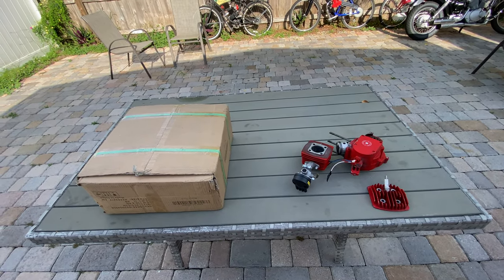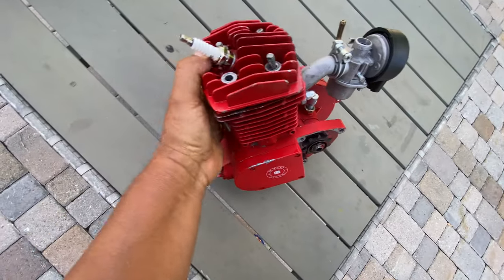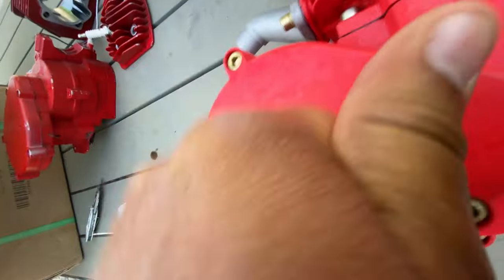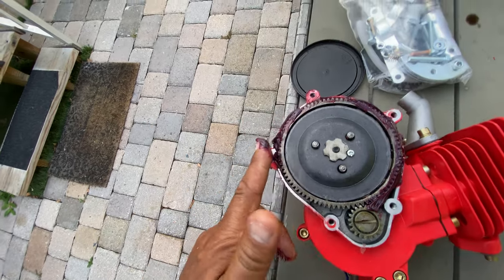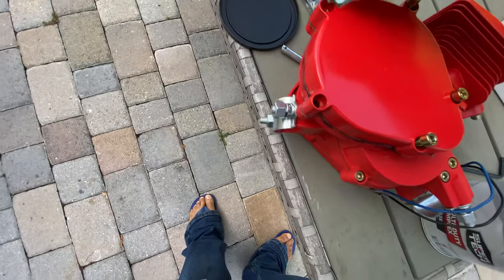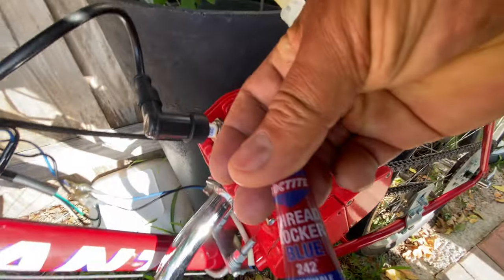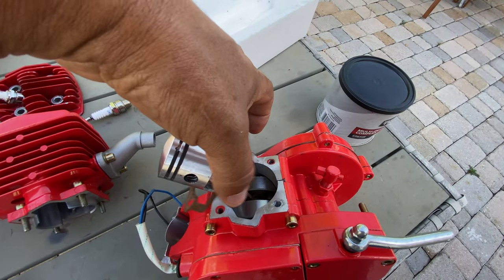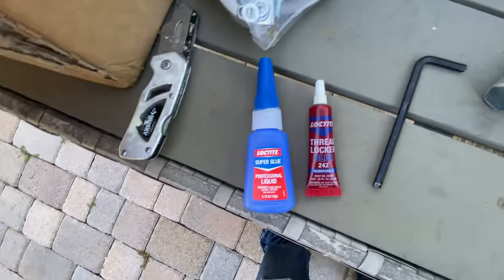Tips on motors for motorized bike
Tips on motors for motorized bike, best motors, tips on how to assemble and small secrets about engines to improve performance and avoid problems

If you guys want to help me to keep the channel with periodic updates, please send a  donation by Zelle with any value for 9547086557 Jose Ailton